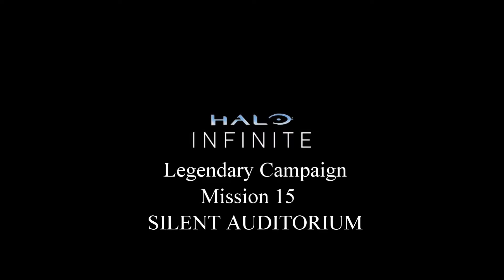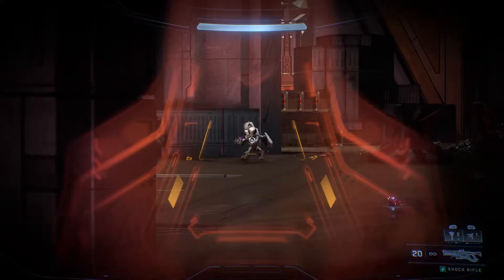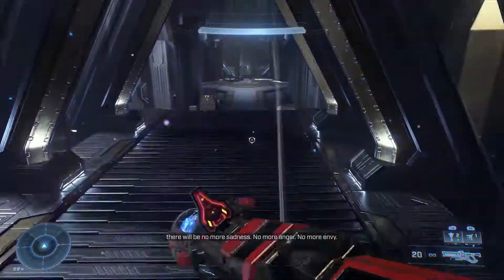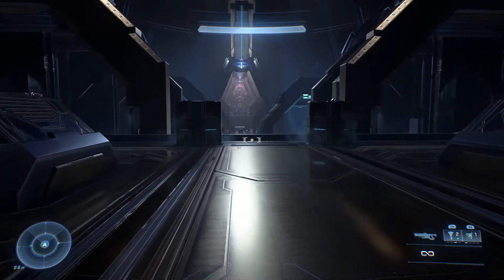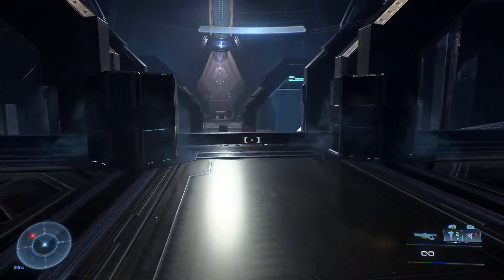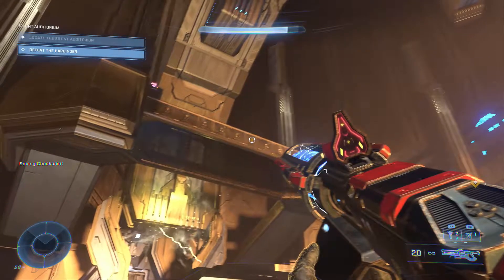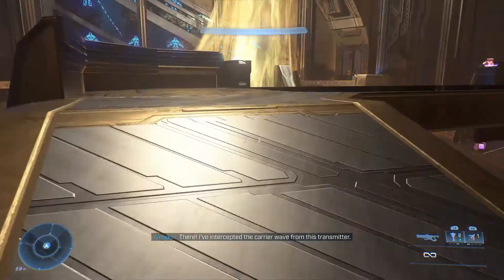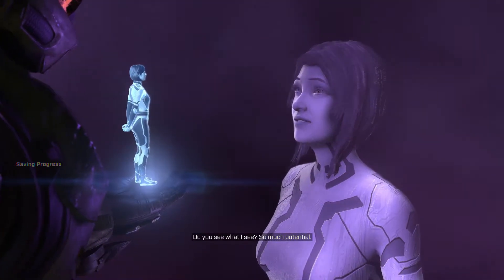Halo Infinite: Legendary Campaign - Mission 15 - SILENT AUDITORIUM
This is a video with commentary of my successful 0 death run on the Halo Infinite Silent Auditorium mission on legendary difficulty with 4 skulls activated -- Cowbell, Bandana, Grunt Birthday Party, and IWHBYD.